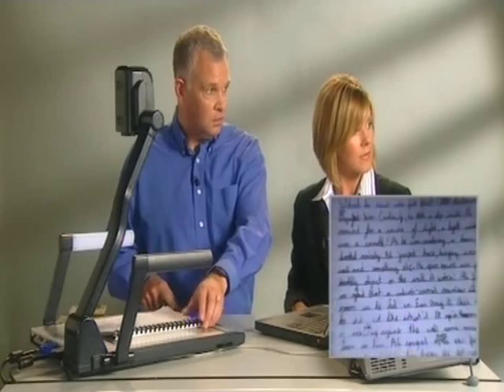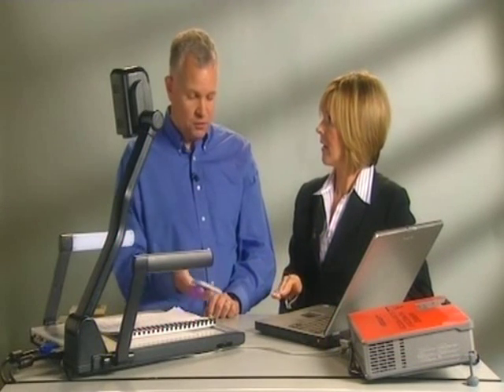Genee Vision 6100 & 8100 visualiser / document camera - Video 1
The New Genee Vision 8100 visualiser / document camera has a revolutionary motorised digital CCD camera head which allows users to scroll the image up and down and side to side with a smooth movement which assures clarity and ease of operation

BRAND NEW & Only available from Interactive Education
Replacement for the Genee Vision 6100 visualiser / document camera

 Vertical head rotation 330°
 NEW - Horizontal head rotation 270°
23x Optical Zoom
10x Digital Zoom
220x Total Zoom - (23x Optical, 10x Digital)
Title function
Split screen
Mirror
Negative
NEW - Save 7 images without the need for a computer
USB 2.0 for faster data transfer
RS232 for HD compatibility
Use with ClassComm and CenS-Us
Built in 8- 1/2" LED light box
Includes FREE Remote Control
HD Compatible

The Genee Vision visualiser / document camera is perfect for creating mock ups of scene settings, theatres or room settings for use in subjects such as English, PHSE, technology or art